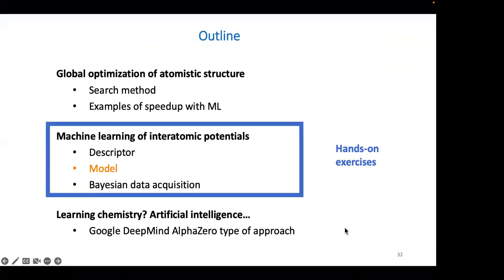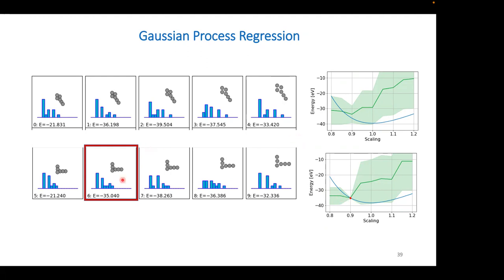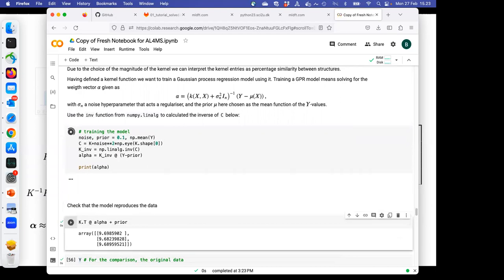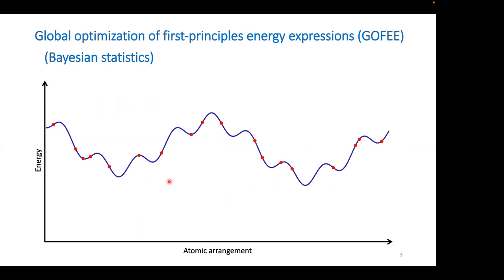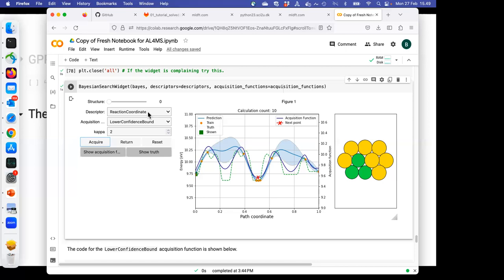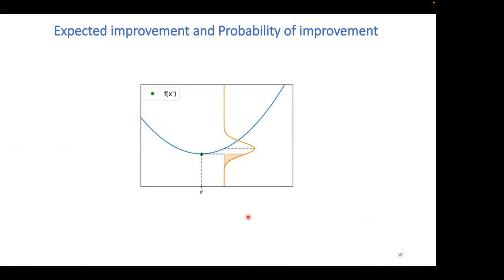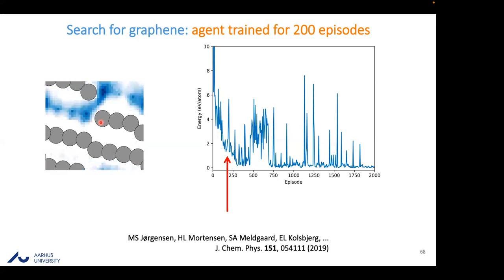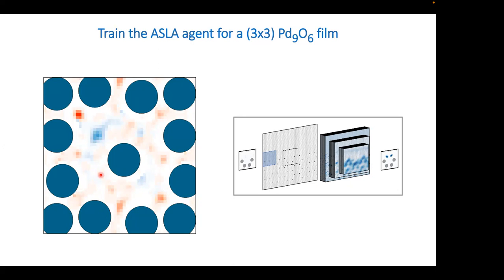AL4MS 2023: Bjørk Hammer, Hands-On, Part II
AL4MS 2023: Bjørk Hammer, "Machine learning acceleration of global structure optimization", Hands-On tutorial, Part II